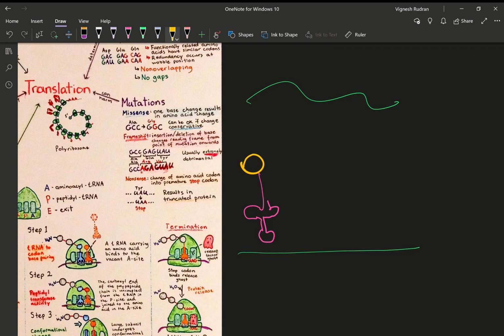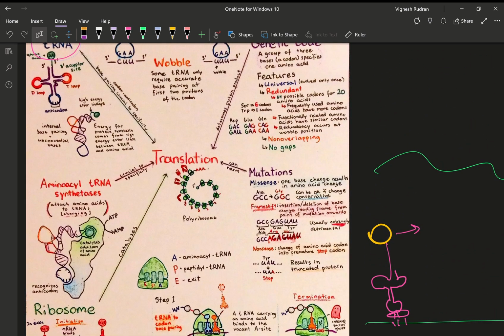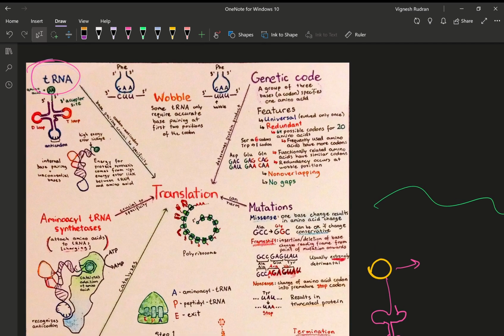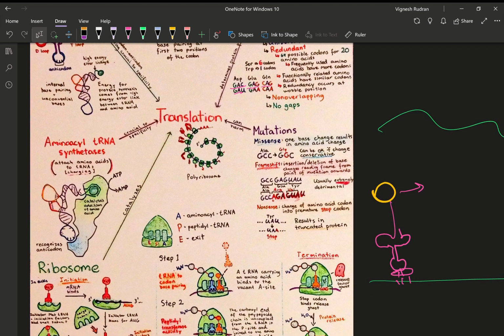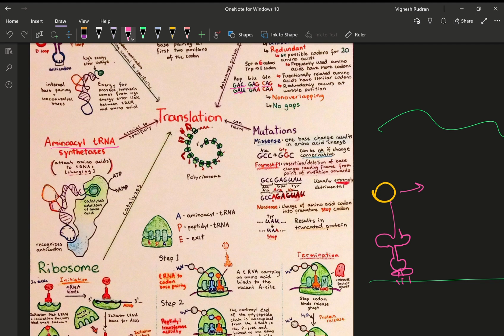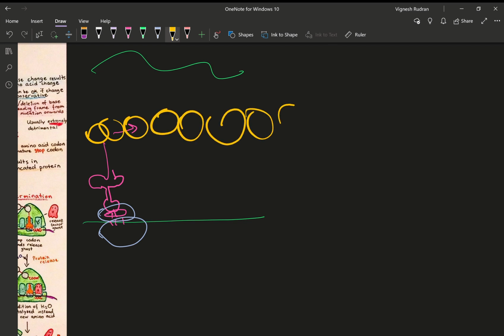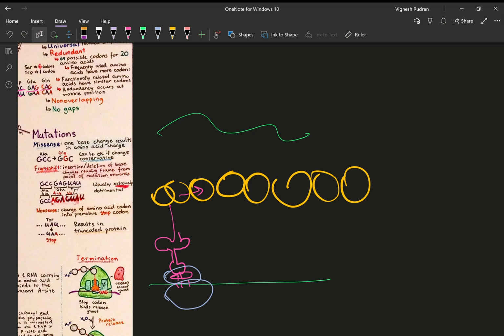Biochemistry 19 -DNA Translation